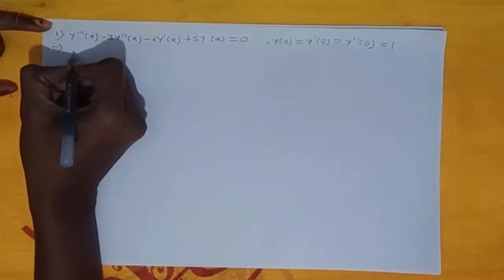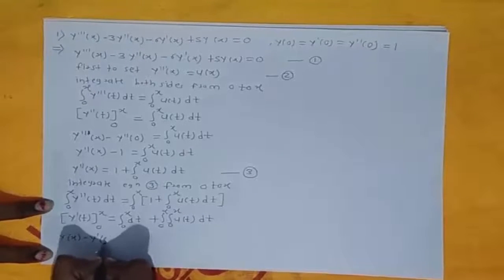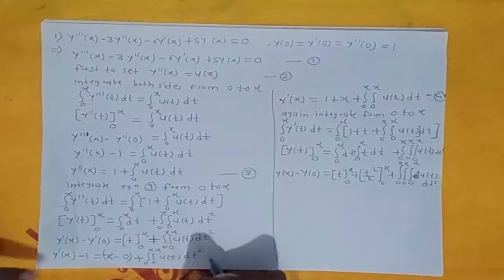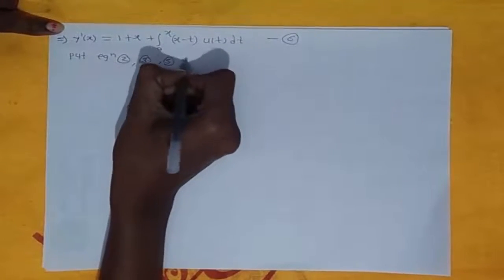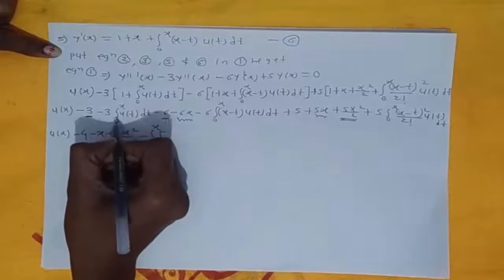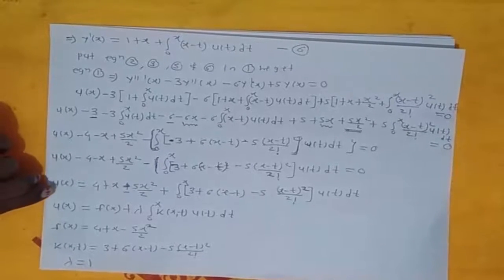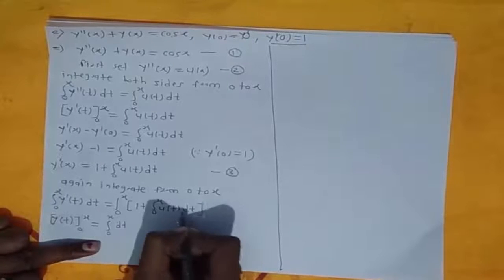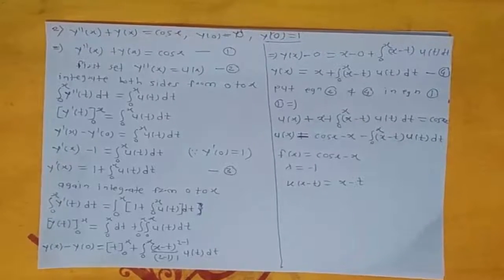M.Sc. (Mathematics) |Sem-III |MTUTO 137 :Integral Equations | Miss Monali Derle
Chapter: Introductory concepts
Topic: Conversion of I.V.P to Volterra Integral equation.
Lecture No.: 6
This video explains problem solving on Conversion of  I.V.P to Volterra Integral Equation